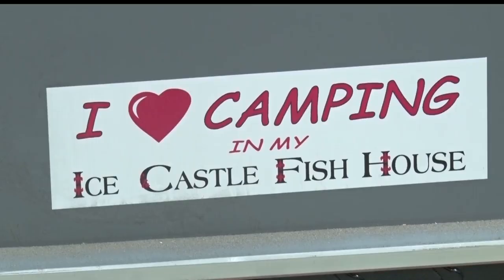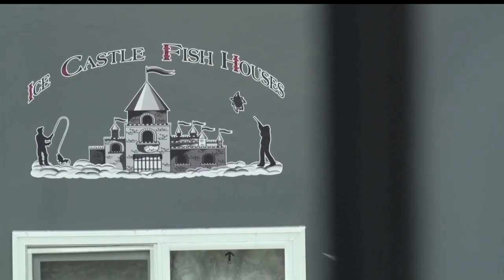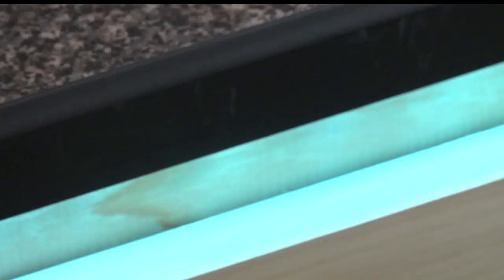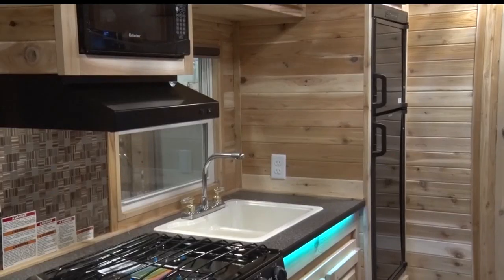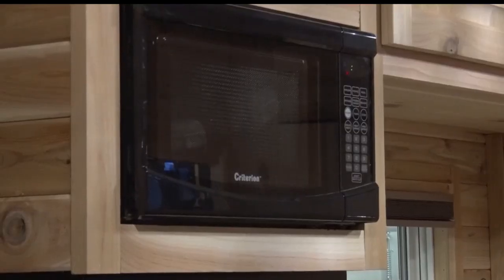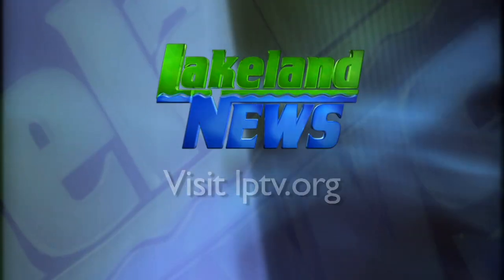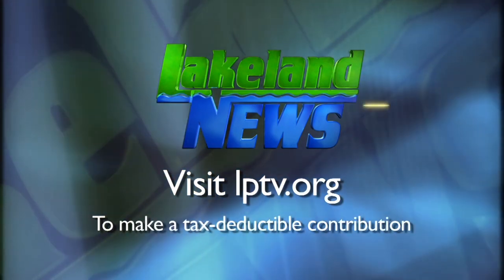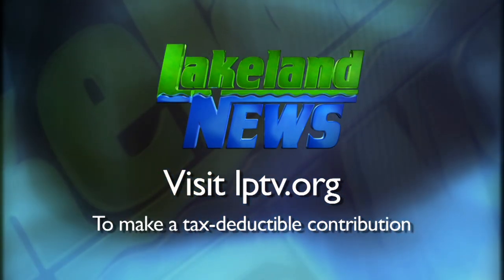Fish House Expo Being Held In Brainerd